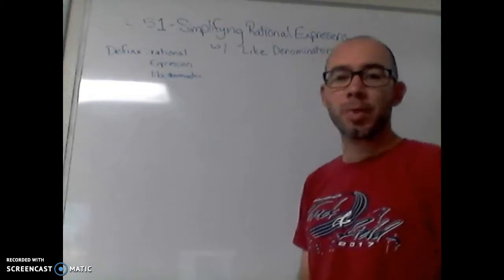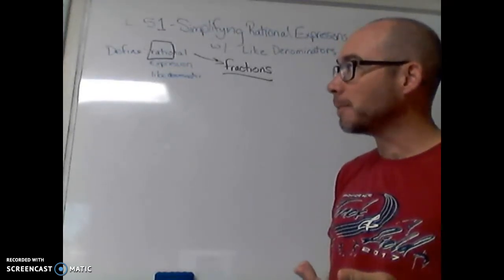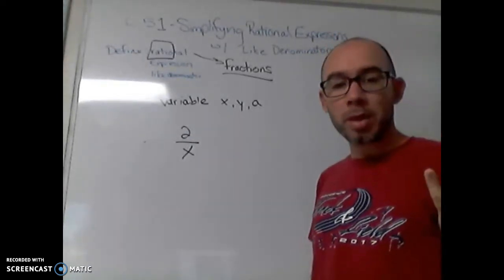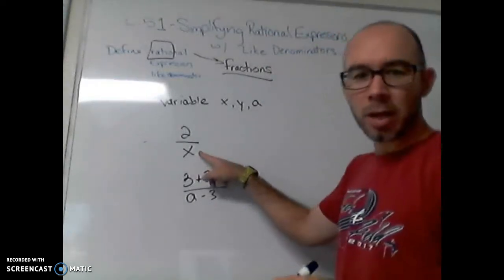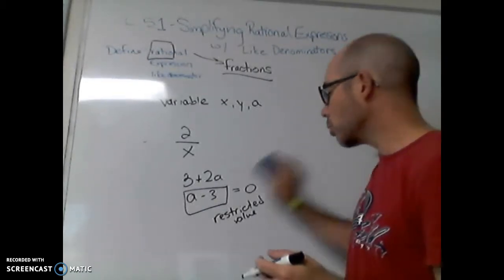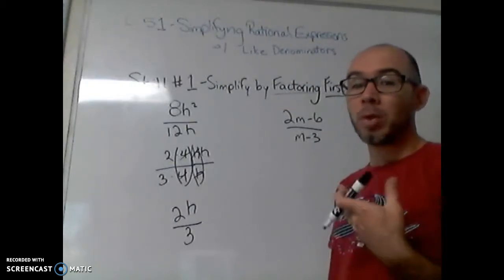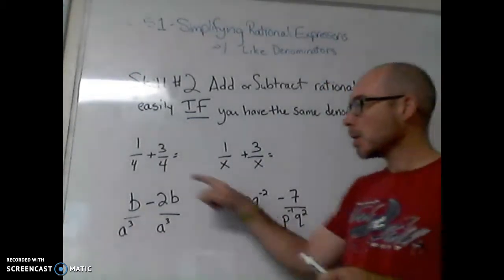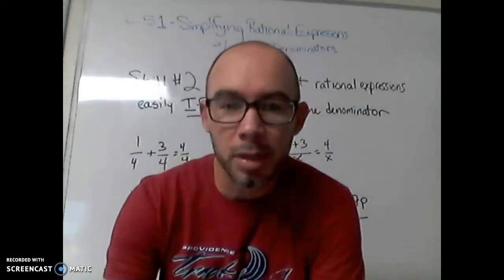Algebra 1 Lesson 51- Simplifying Rational Expressions...